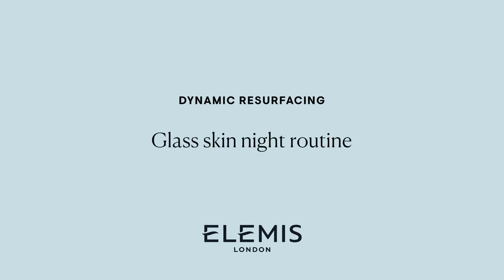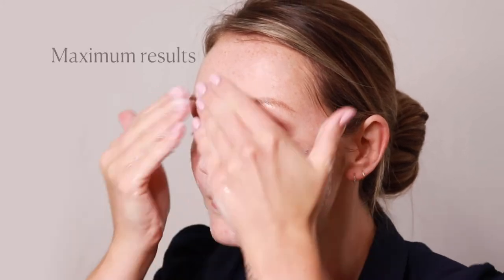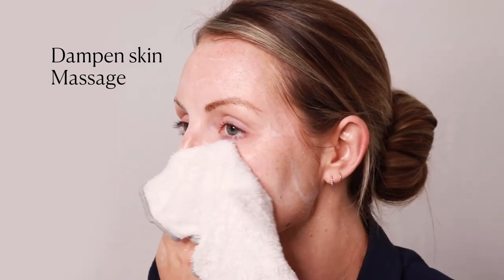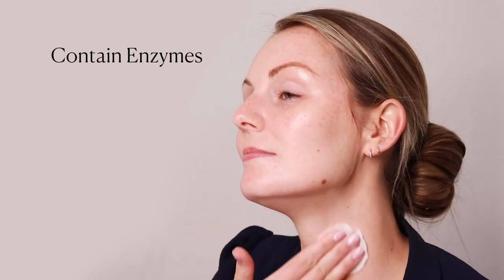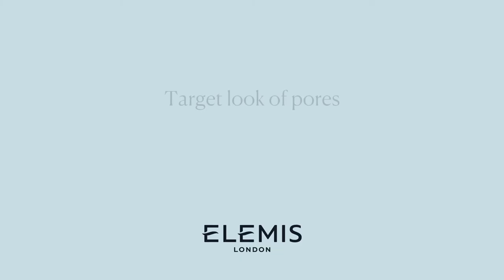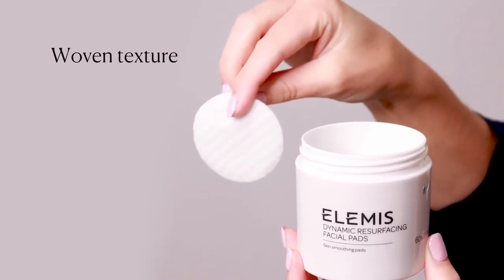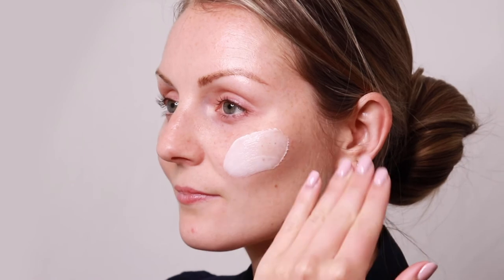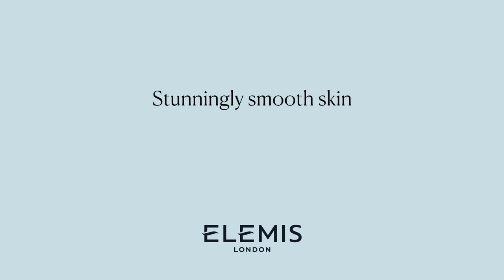Glass Skin Night Routine​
Wake up to stunning, glassy-smooth skin in just 3 easy steps with this Dynamic Resurfacing nighttime routine.​

Step 1:​
Start with Dynamic Resurfacing Facial Wash to gently wash away dead skin cells whilst cleansing the skin. Patented Tri-Enzyme Technology* helps to reveal a brighter, smoother complexion. Dampen skin and massage a pea-sized amount of this luxurious, gel cleanser over the face and neck in circular movements.​

Step 2:​
Then, swipe over the skin with Dynamic Resurfacing Facial Pads. These dual-action pads contain the perfect amount of enzyme essence to resurface the skin and keep your skin cells functioning at their peak for daily renewal. Chemical exfoliation targets the look of pores, dark spots and uneven texture, whilst the woven texture of the pads provides a physical exfoliation.​

Step 3:​
Finish with Dynamic Resurfacing Night Cream. This skin-refining nighttime treatment encourages a natural cell renewal cycle for a brighter, smoother, more even and younger-looking complexion.​

Make sure to protect skin with SPF when using the Dynamic Resurfacing range.​

*UK PATENT GB2440117 ​